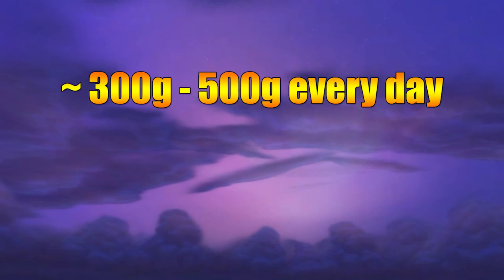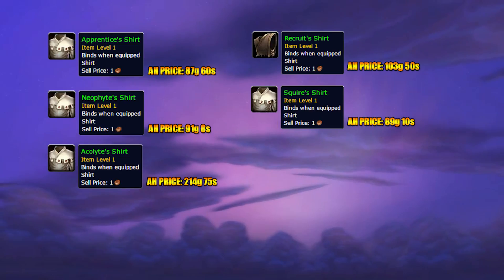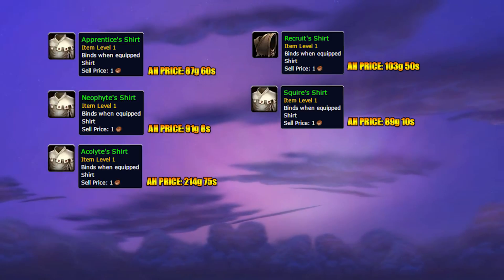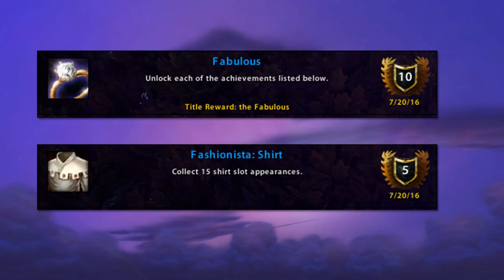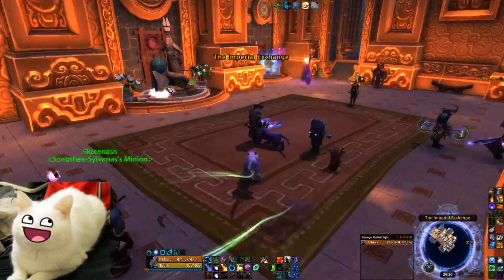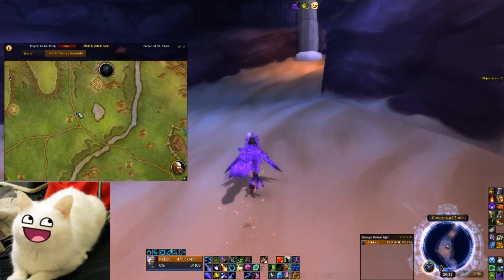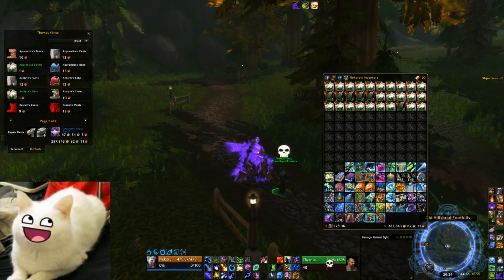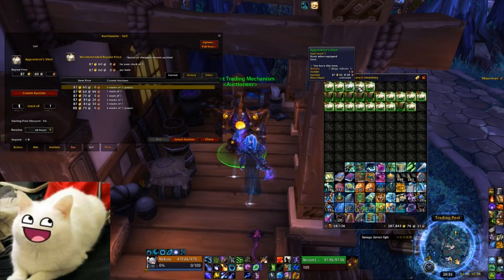Make gold selling Shirts | WoW GoldMaking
Just figured I would show you guys one of my methods for easy gold on my server :)
I hope this video won't inflate the shirt prices too much xD